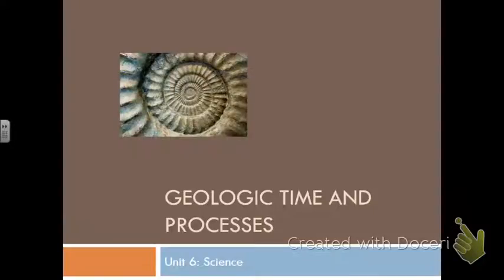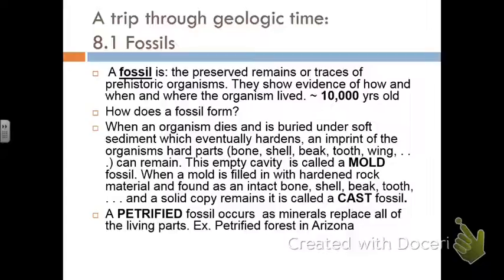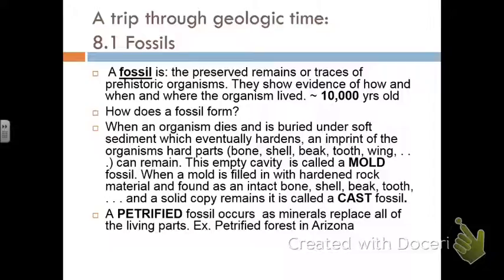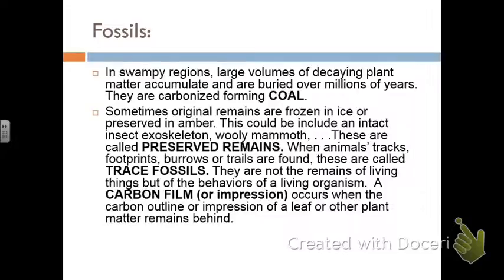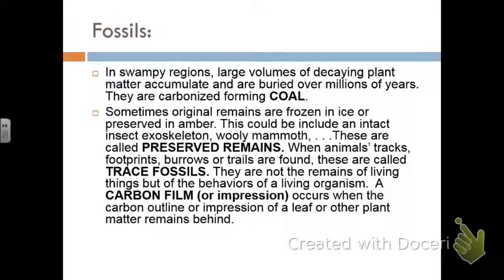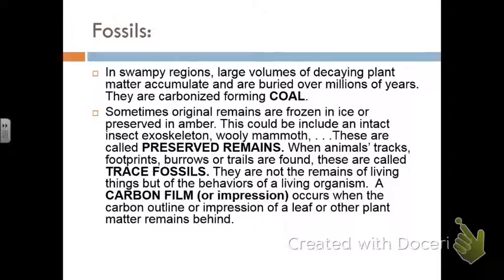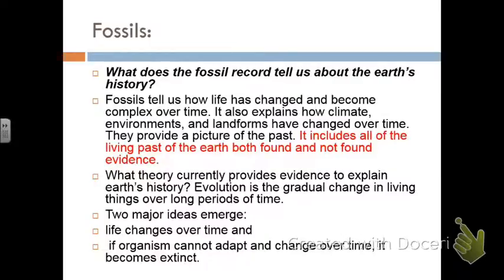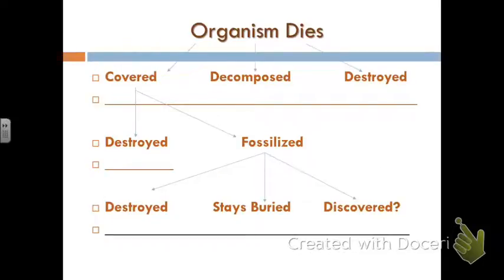8.1 a trip thru geologic time